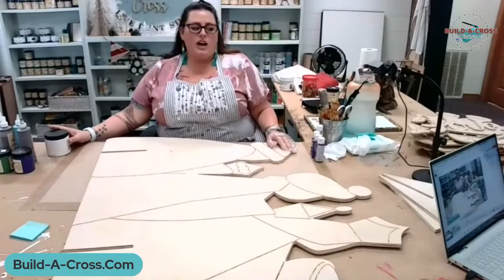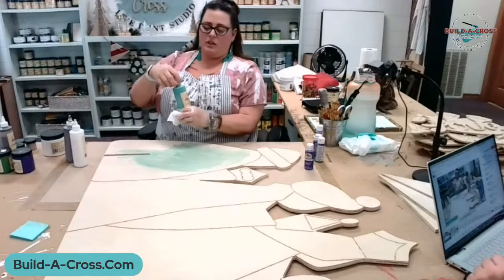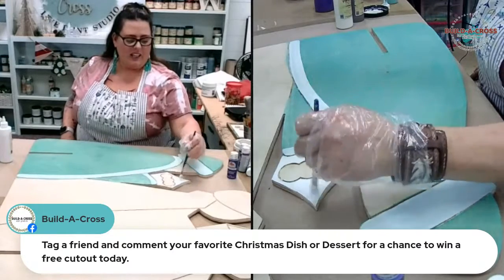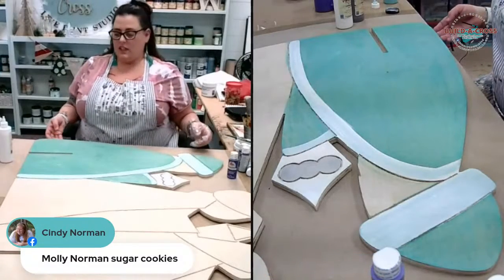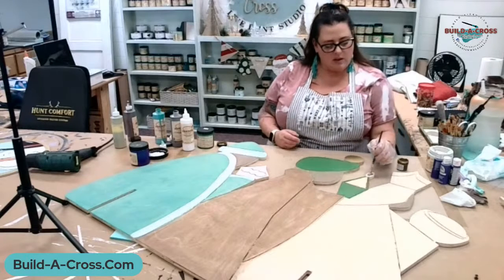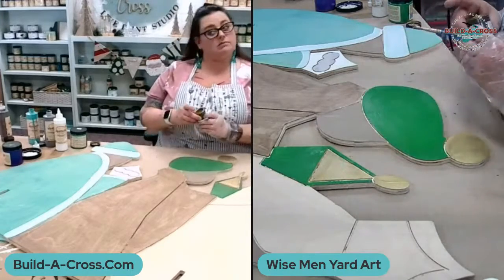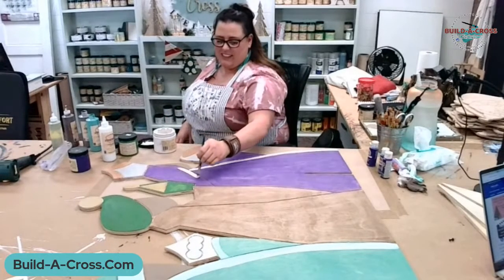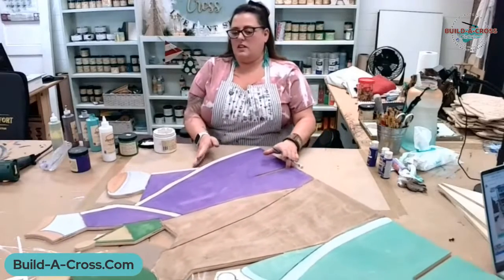Wise Men Yard Art